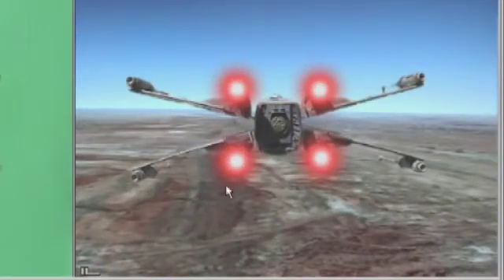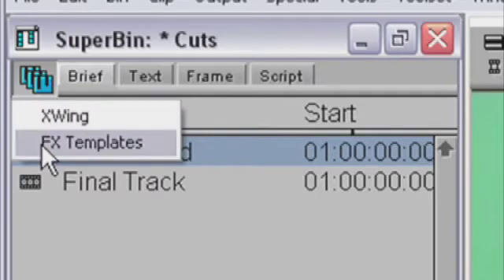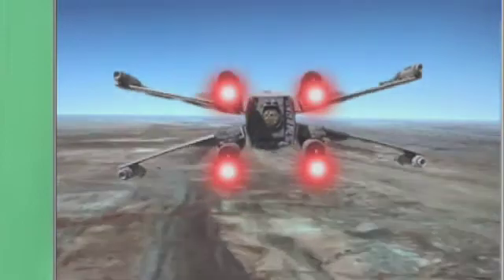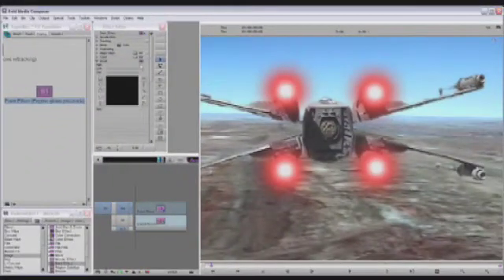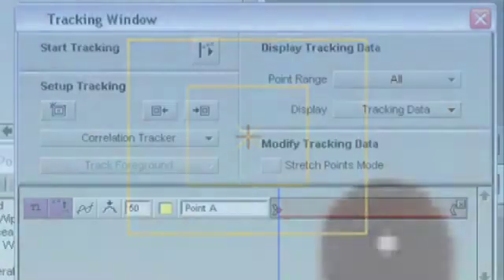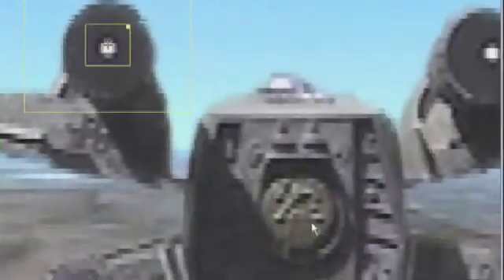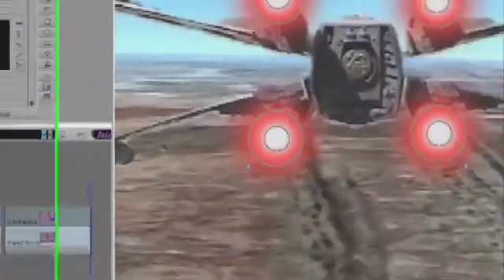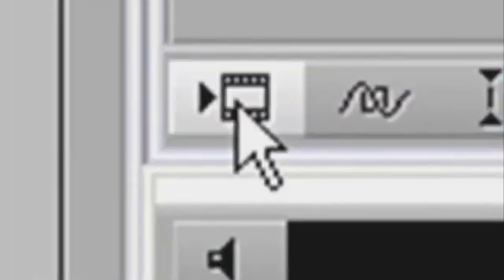Episode Eleven: Motion Tracking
Avid Certified Senior Instructor shows you how to use the Avid Media Composer Motion Tracking feature